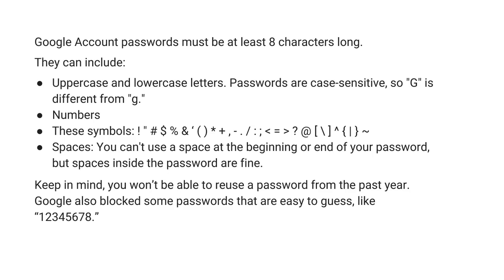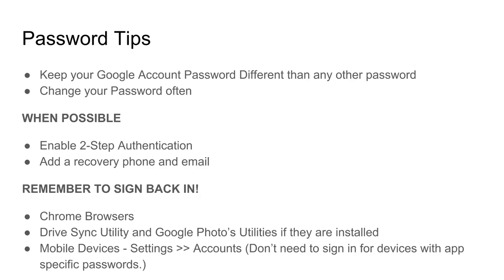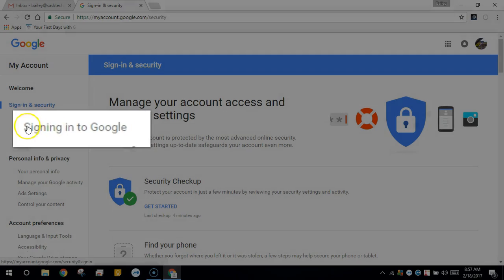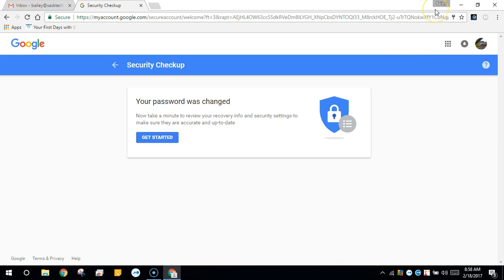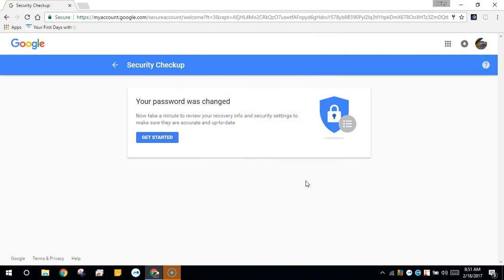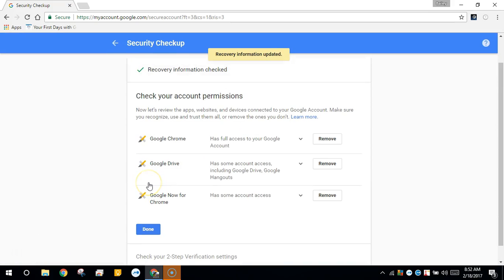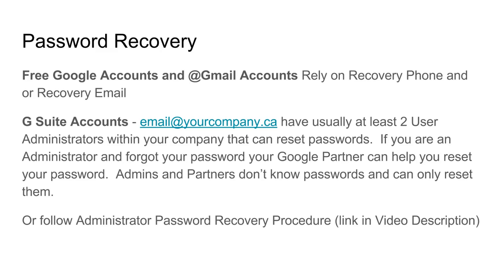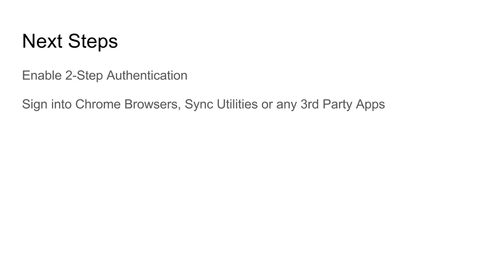Change or reset your Password - My Google Account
This video will show you how to change to rest your G Suite or Google Account Password.  Some tips for setting up your account are also included along with password reset information.

You can change your Google Account password at any time.

1. Sign in to My Account.
2. In the "Sign-in & security" section, select Signing in to Google.
Choose Password.
3. Enter your new password information, then select Change Password.
Important: If you're running Android 5.1 or higher on your device and need to do a factory reset, you need to wait 24 hours after changing your password to reset your device. For security purposes, you can't use an account if the password was changed within 24 hours to set up the device after reset.

Since you should know your password now, it is also a good time to verify any backup or reset phone numbers or email address in case you forget the Google Password.

Forgotten Passwords
If you did forget your password then you will need to reset the password.  Check out the Support Article here for Free accounts or general user accounts.

Administrator accounts can get more information at this Help Center Article or Contact your Google Partner.

Password Tips
- Keep your Google Account Password Different than any other password
- Change your Password often

- Add a recovery phone and email

REMEMBER TO SIGN BACK IN!
- Chrome Browsers
- Drive Sync Utility and Google Photo’s Utilities if they are installed
- Mobile Devices - Settings then, Accounts (Don’t need to sign in for devices with app specific passwords.)

Password Recovery
Free Google Accounts and @Gmail Accounts Rely on Recovery Phone and or Recovery Email

If you are an Administrator and forgot your password your Google Partner can help you reset your password.

User Admins and Partners don’t know passwords and can only reset them.

For other issues signing in, see Problems signing in to your account visit the Troubleshooter here

- Sign into Chrome Browsers, Sync Utilities or any 3rd Party Apps